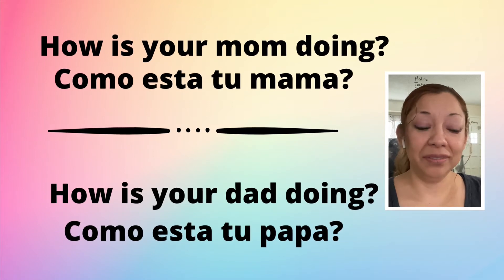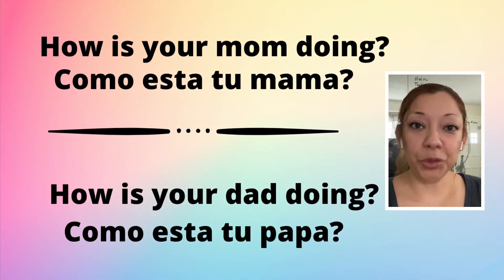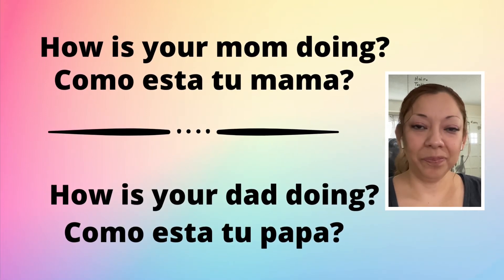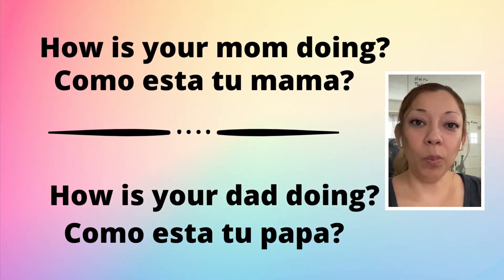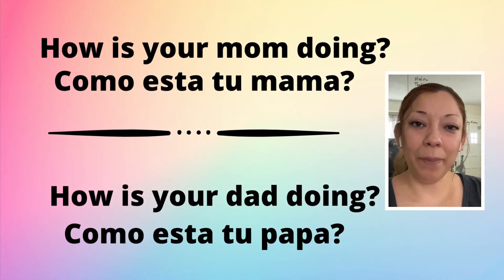How to say sentences in Spanish tutorial (part.16)